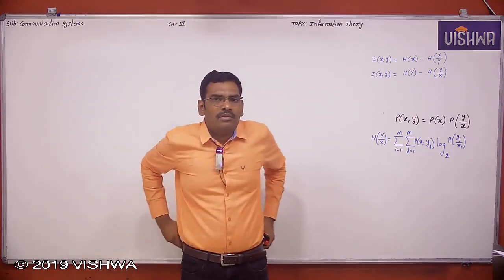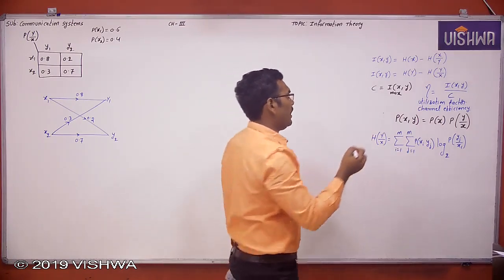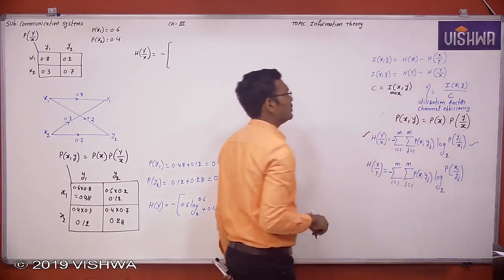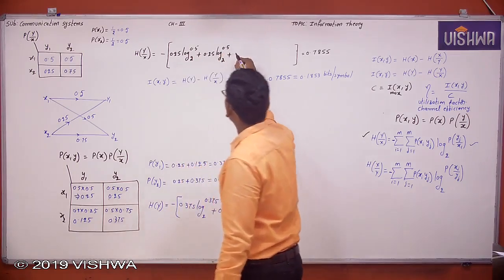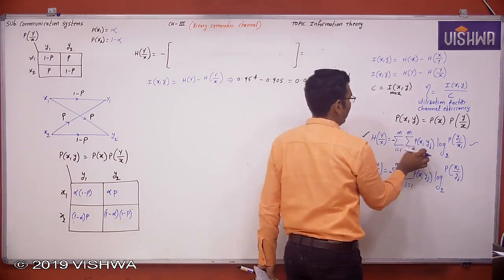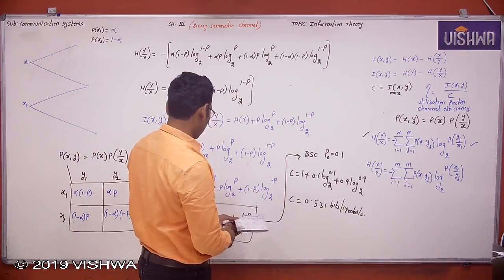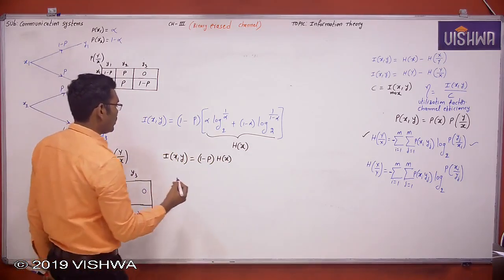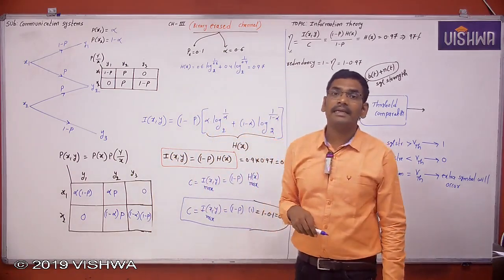GATE 2026 | Communication Systems | IT (MI, C, BSC, BER) | Prof. Ravi Kumar